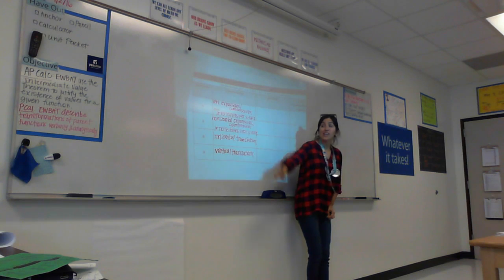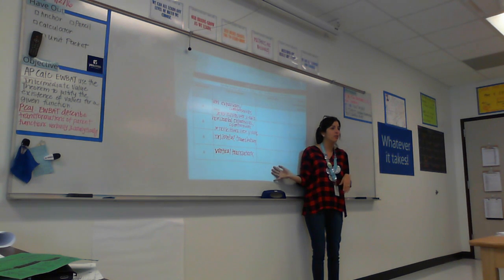PreCalculus Friday Lesson Part 2